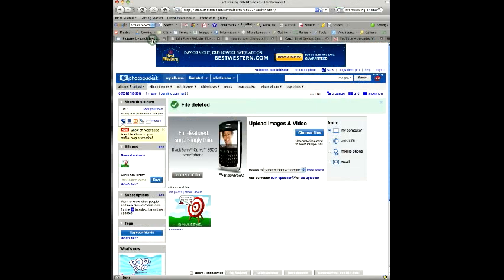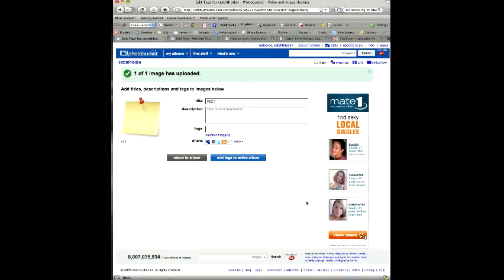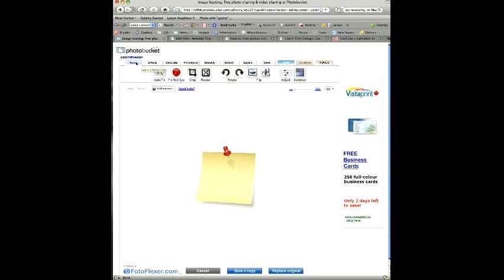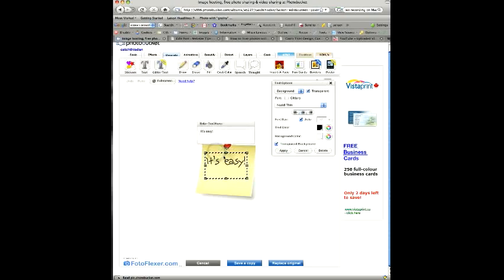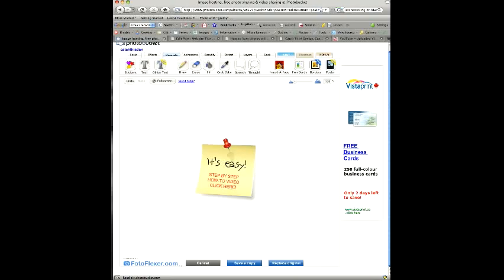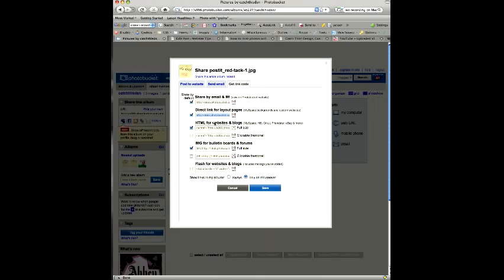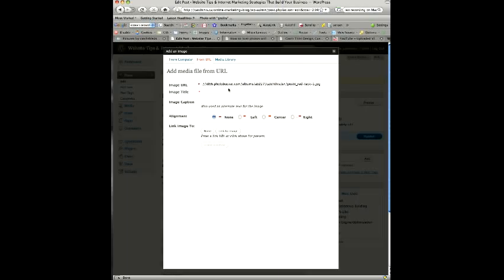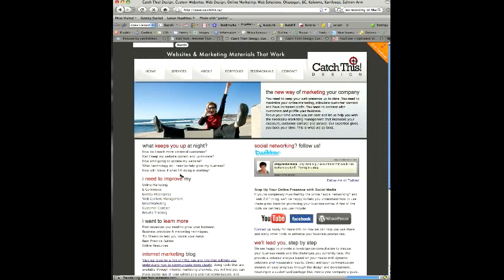Using Photobucket to Host & Post Images Online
A video tutorial on the basics of uploading an image to Photobucket, adding text to it, and embedding it in a blog post.  This tutorial will be of use to business owners, virtual assistants, online marketers, and others in charge of keeping blogs, enewsletters, and other social media up to date.